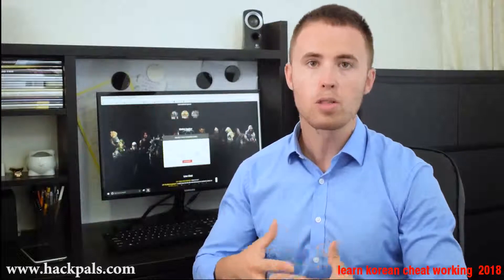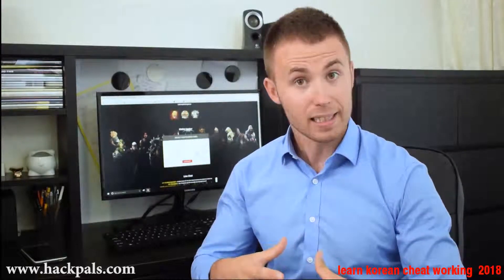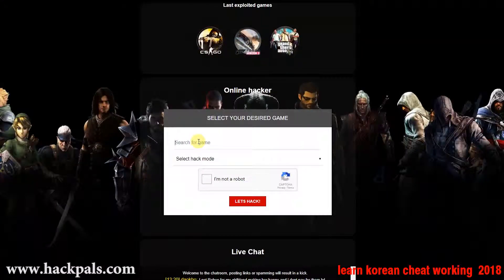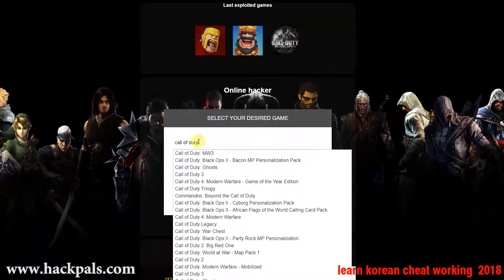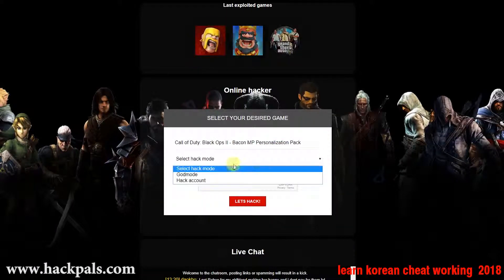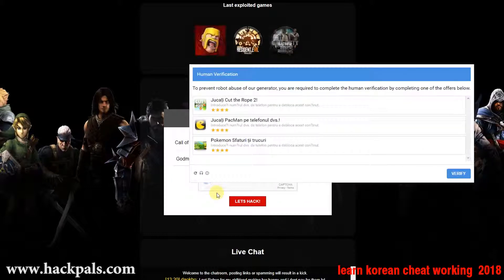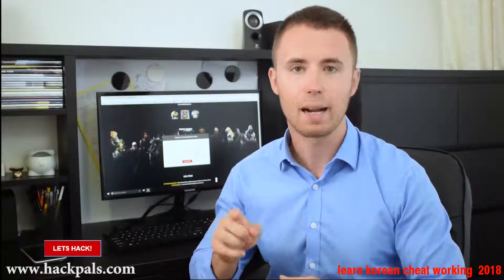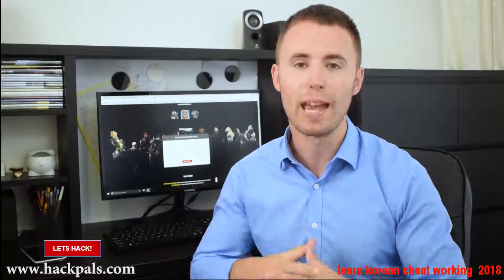learn korean cheat working 2018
learn korean cheat